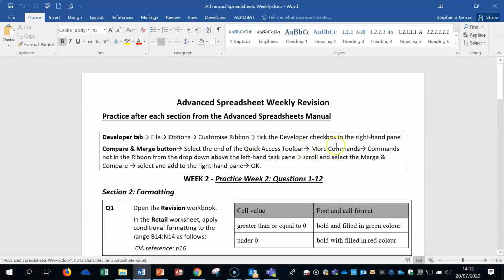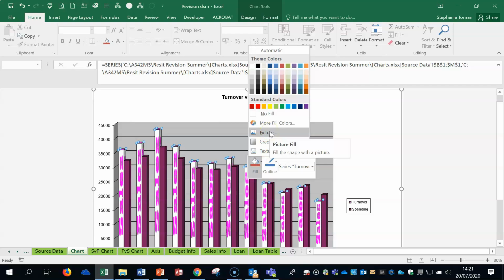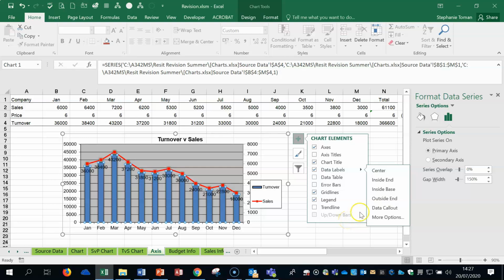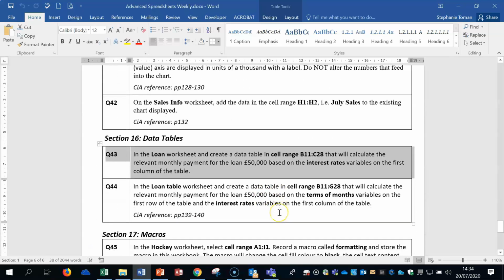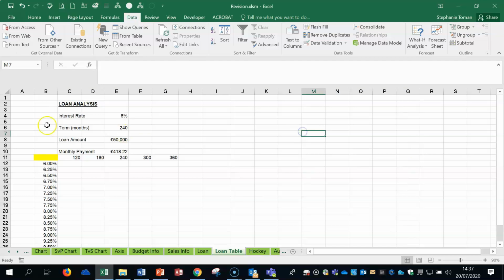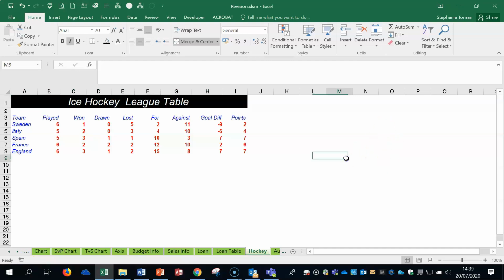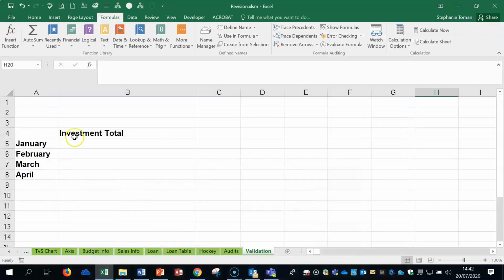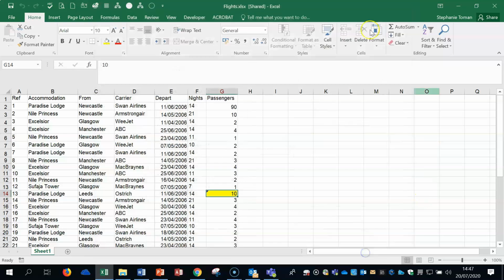SP Weekly Revision Q39 - 48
This video covers revision questions 39 to 48 with topics on charts, data tables, macros, auditing and compare & merge. This playlist is a series of videos that covers advanced skills that can be used to produce sophisticated reports, to perform complex mathematical and statistical calculations, and to improve productivity using a spreadsheet application.
The videos are free to the public; however, you must sign in with your

Coventry University email to access the Resources: Demonstration and Practice resources. Please use your Coventry University email to access the resources.

Use this link to the Demonstration & Practice Resources materials that you can use for particular skills in Excel.

You will be able to download the demonstration workbooks that are used in the videos and you can go along with the demonstrations as a first step.